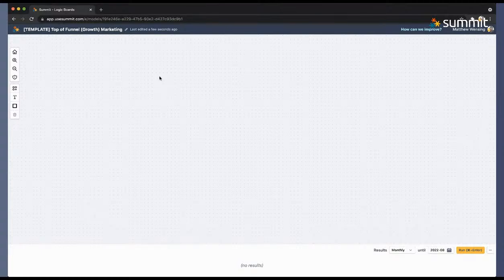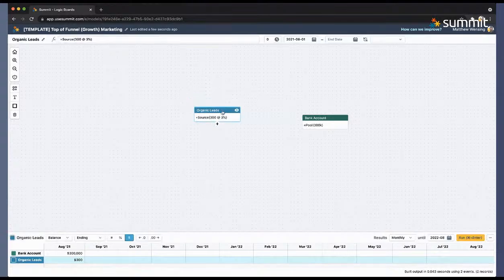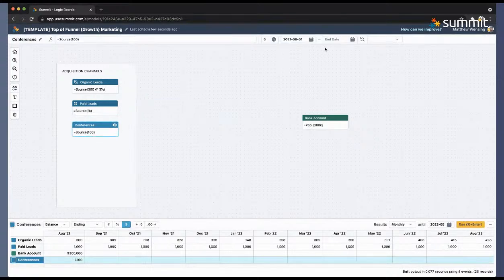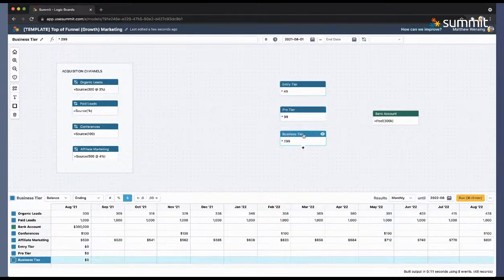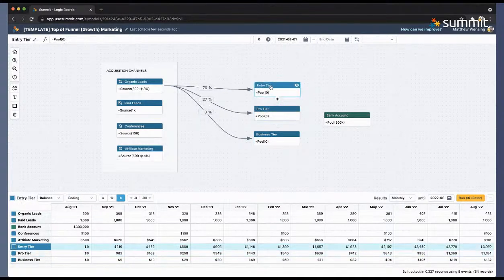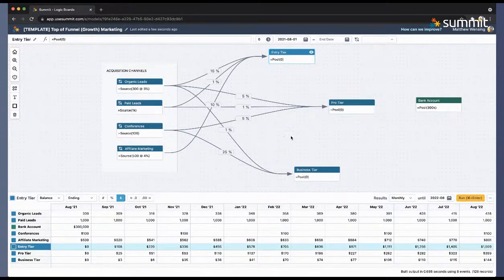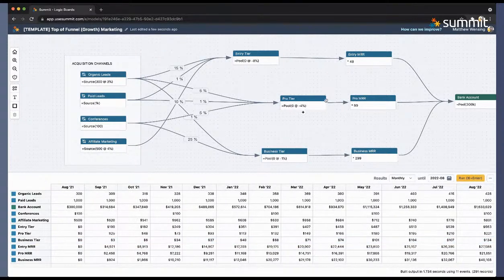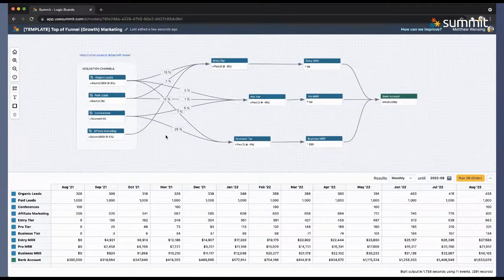How to Build a Customer Acquisition Model (Conversion Funnel)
Follow along with our founder, Matt Wensing, as he walks through how to create a customer acquisition model (focused on top-of-funnel lead conversion) using Summit.